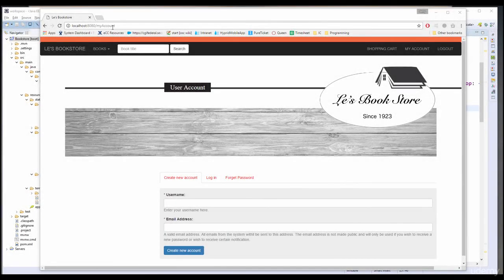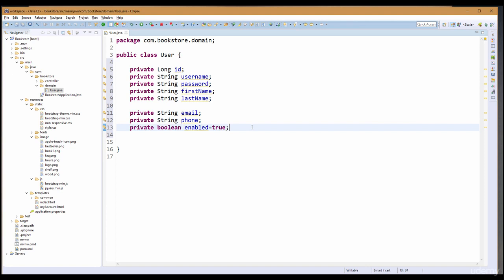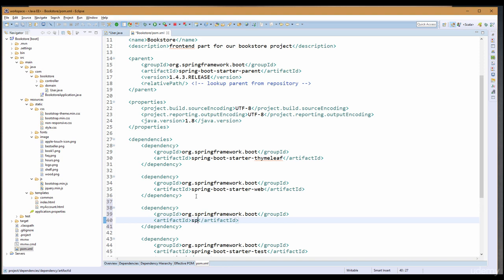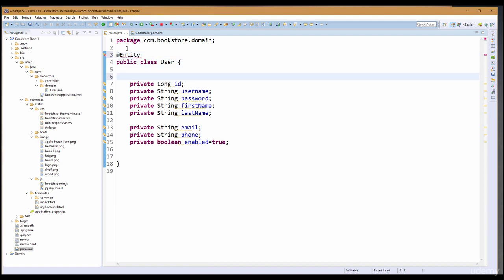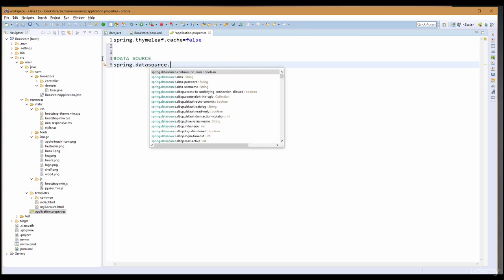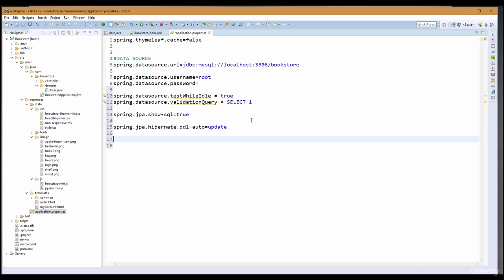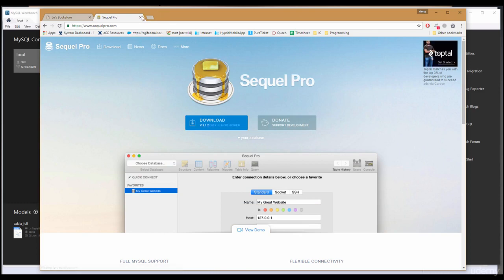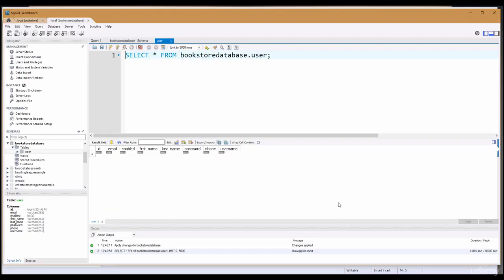Adding User Entity, JPA, Hibernate and MySQL